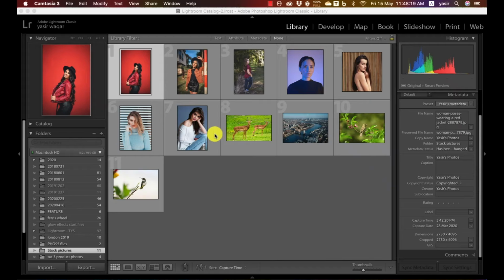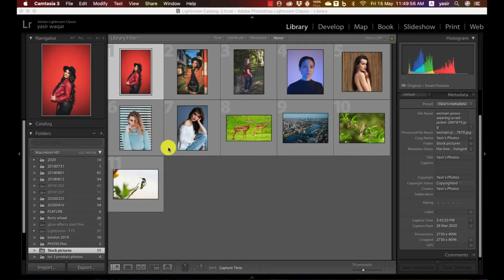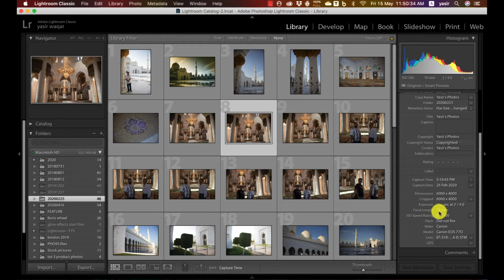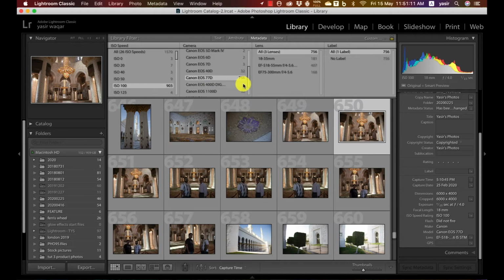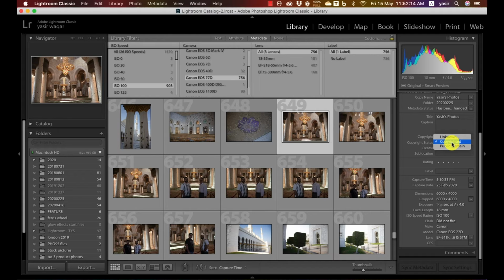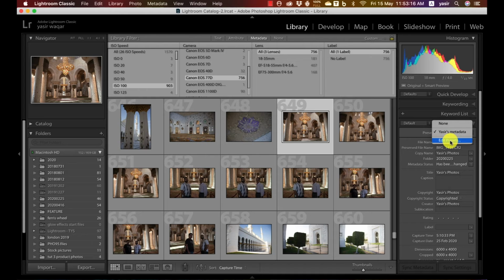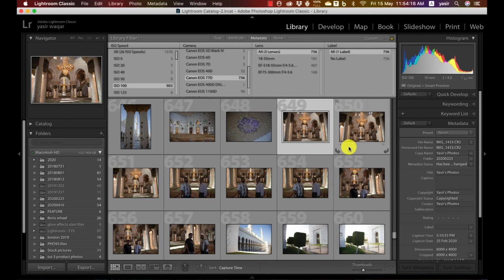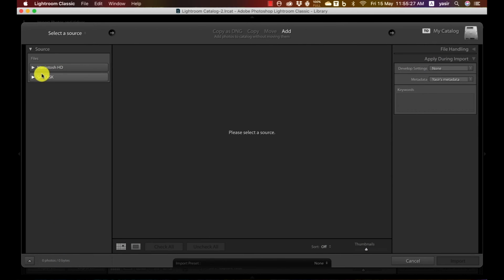Adding metadata to each photo | Lightroom Classic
Basic lightroom features of adding metadata are explained and how to add and what is the basic benefit of adding metadata on each picture.
The Video starts at 0:29